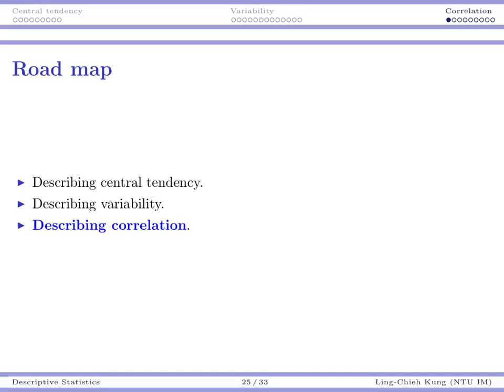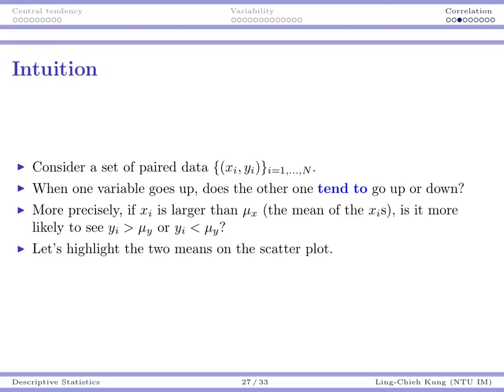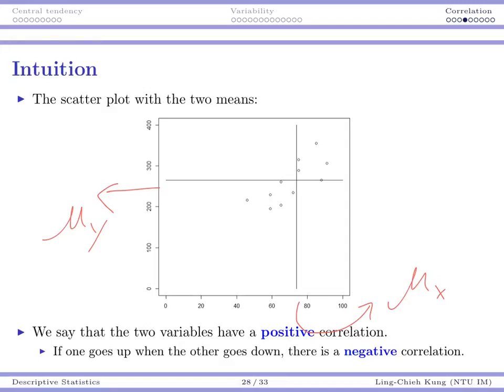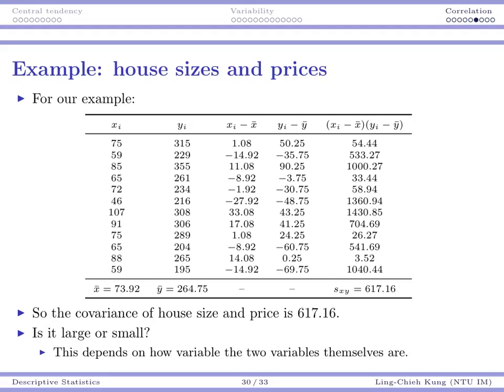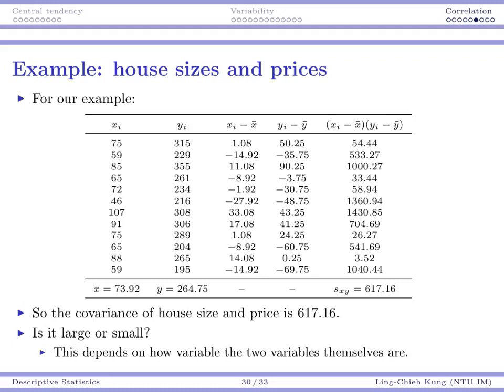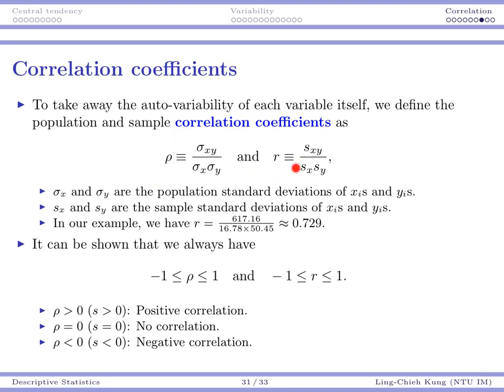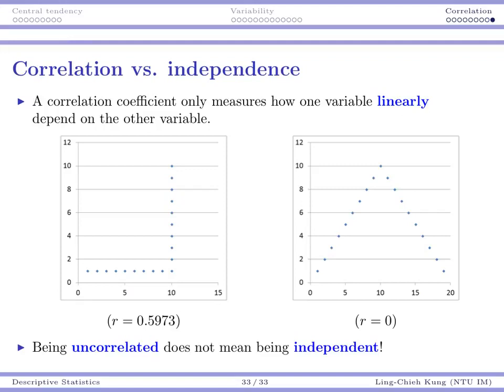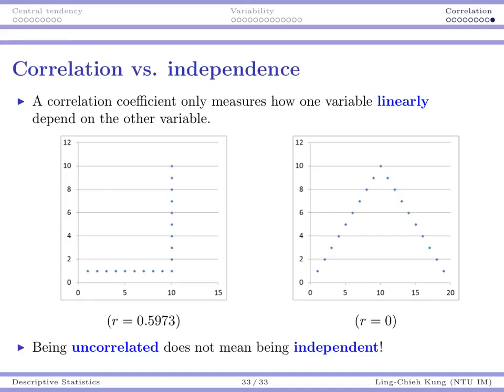[Statistics] Lecture 3: Descriptive Statistics (2) #4 Correlation